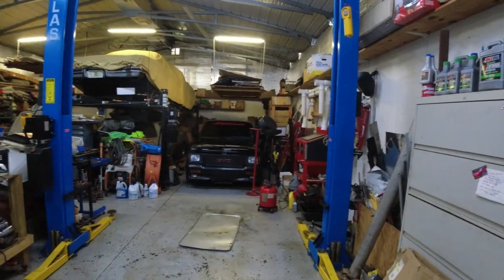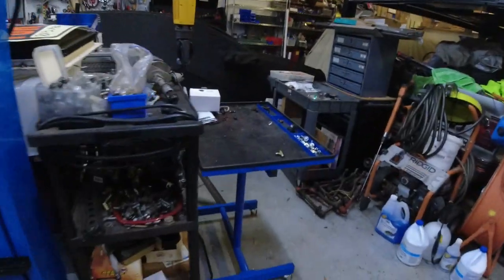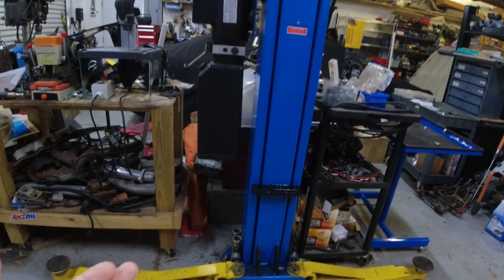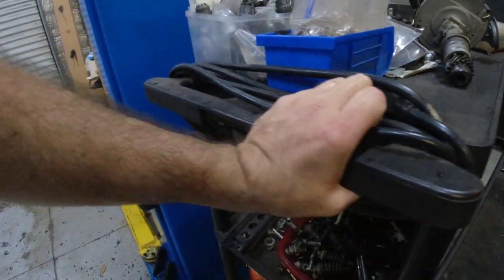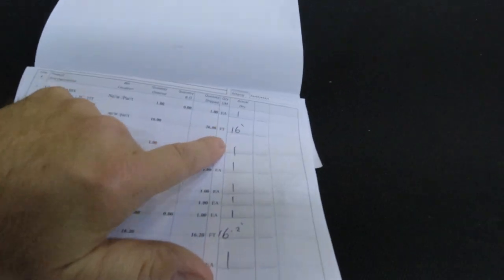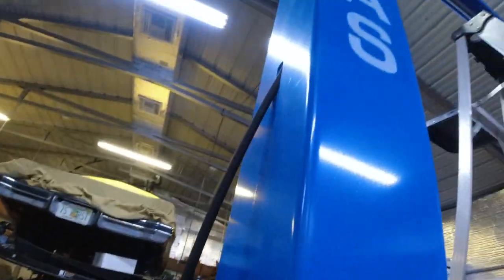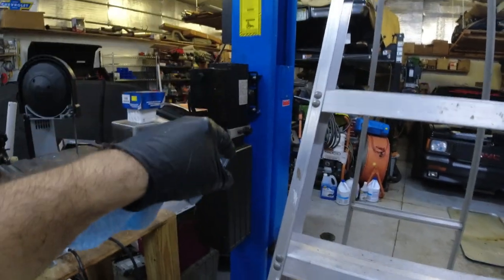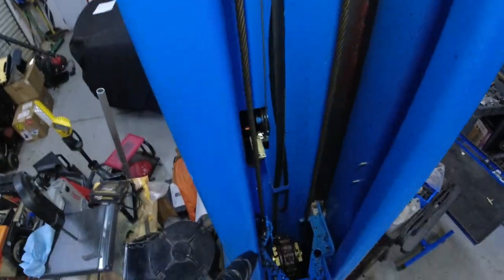Hydraulic fluid all over the place. The Atlas Lift has sprung a leak. Replacing the hoses.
The hoses on my Atlas lift sprung a leak. replacing them with new ones.